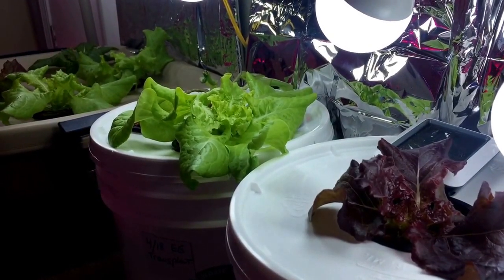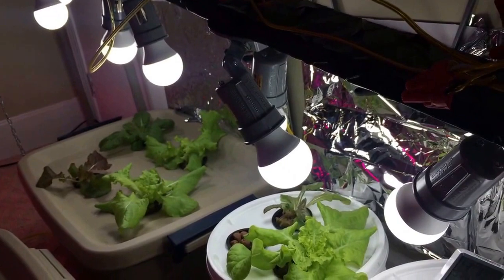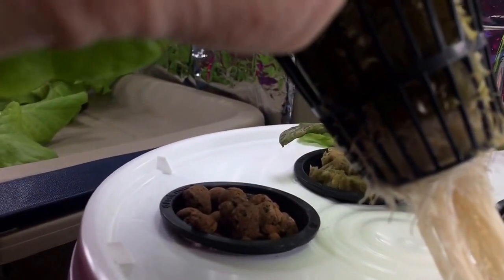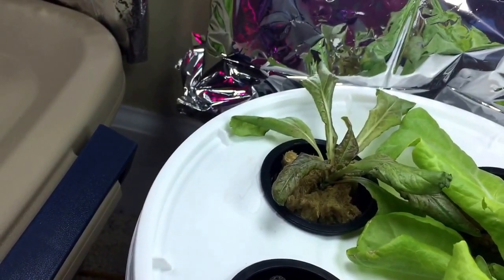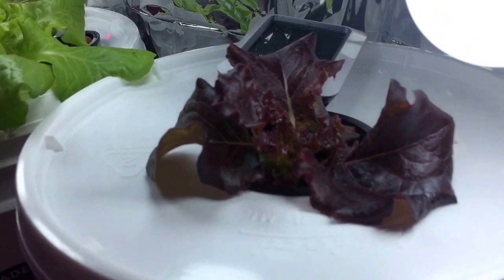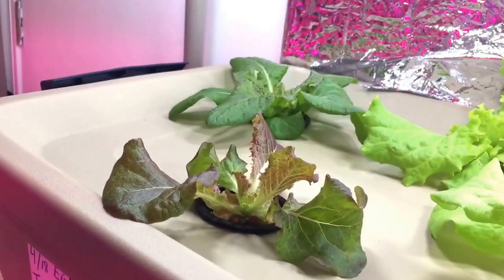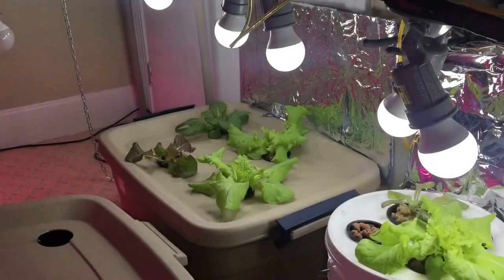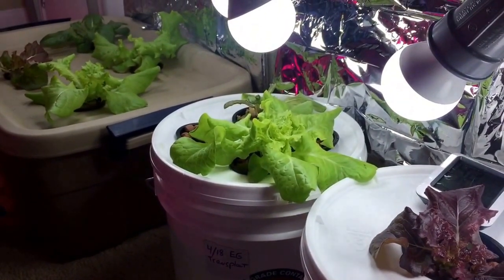5 Days Since Transplant Hydroponic Deep Water Culture Lettuce - Proximity of Light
A quick review of my basement hydroponic grow room for lettuce and tomatoes. This is everything I've learned about indoor hydroponic gardening and 11 minutes. I hope it's useful. PURCHASE LIST:

Most items I purchased at Amazon and have included a link where I could.

Indoor LED Lighting for Flowering vs. Leafy Green Plants

18hrs of 5000k+ LED bulbs is all leafy green plants need to grow great.  The fruiting process for tomatoes and other producing plants needs a wider spectrum of light wavelengths, so the ViparSpectra is being tested for those.  I use the daylight LED light bulbs for all seed starting, 18hrs per day, and the germination heating pad has helped a bunch – in seeds section.

$31 Daylight LED Bulbs 4 Pack (Choose the “Daylight” version - these are 5000k and best for germination and early growth for all plants, and full-cycle growth on leafy greens)

$89 ViparSpectra 300W LED Grow Light – Really like this one for the price, full cycle light range
$10 Timer, 15min increments.  The one I bought at Lowes was junk, this one is heavy-duty and reliable for only $10

$20 LED Red/Blue 12w Grow Bulb – Flood Light size.  Given the low wattage and additional $s to buy the light fixture / electrical cord, I would have opted for the ViparSpectra above, but here is the

$7 for 8 Large Mylar blankets (These are the most durable blanket I have found, great reflection and very cheap.  Tested 1 side with reflector and 1 side w/out and undesirable plant reach was noticeable on the side without)

Water / Environment Testing Tools

$15 Ph Tester: The Ph Tester was the biggest question for me as it is such a key component in the uptake of nutrients for the plants.  I purchased a manual “drop” tester but as you could expect the color variations always left me guessing.  After multiple tests, I have gained confidence in the readings of this one

$18 PPM Tester for measuring nutrient concentration – has worked great for me, very short lag between water entry and readout completion
$6 Water Temp Digital Read – This one works great, and cheap

$18 Temp / Humidity gauge w/outside probe (probe is used to read temp inside my seedling humidity dome)

Everything I Know About Hydroponics Nutrients

All General Hydroponics – it is expensive but the industry standard and will last a while.  I did not want to spend all of this time and effort just to be sabotaged by improper nutrients.  I have also learned that switching your nutrients out each week as prescribed by the manufacture is not necessary.  Measure your Ph, PPM, temperature and water level regularly and you can stretch to 2-4 weeks.  I will have a separate video for this.

Essential Nutrients:

$36 GH Flora Series (Micro, Grow and Bloom), will last a good while – I am ½ way done with my quart of Grow and I am 6 weeks into my project if that gives you an idea of how long they last

$15 GH CALiMAGic (My testing and research would indicate this is a must.  REMEMBER: mix this into the nutrient mix BEFORE MICRO – I put this in first before anything else and mix thoroughly).

$14 GH Ph Adjusters (UP and DOWN).  I did not think I would need Ph UP since my tap water runs high – I figured I would never need it higher.  However there have been several instances where my reservoir Ph level dropped to unacceptable levels for whatever reason, and I needed the UP adjuster to avoid losing the entire nutrient batch

Non-Essential Nutrients:

In my testing these items are not essential to good quality hydroponic growth.  I have purchased each and am beginning to incorporate into my nutrient blend, too early to tell yet…

$27 GH RapidStart (The first non-essential nutrient I would buy as I am convinced it helped)

$17 GH Diamond Nectar

$20 GH Flora Nectar

$18 GH Liquid Kool Bloom

$12 GH KoolBloom (Dry pellets, for end bloom – have not used yet)

$27 GH Floralicious Plus

$13 GH Hydroponics FloraKleen (to eliminate built-up nutrients in a drip system.  Have not tried it yet, not sure if it is necessary)